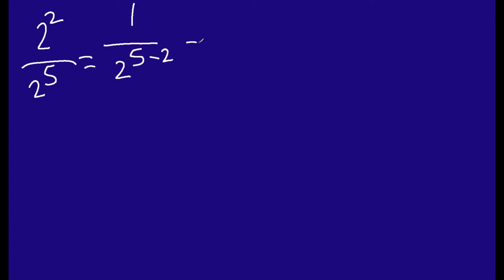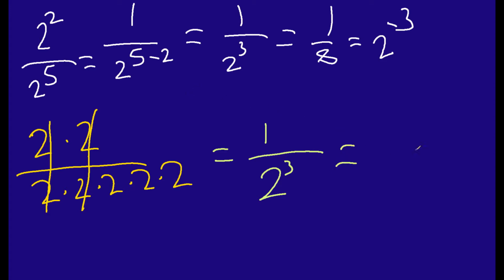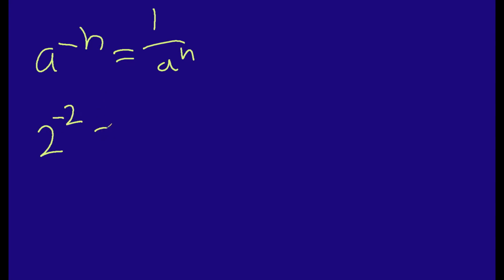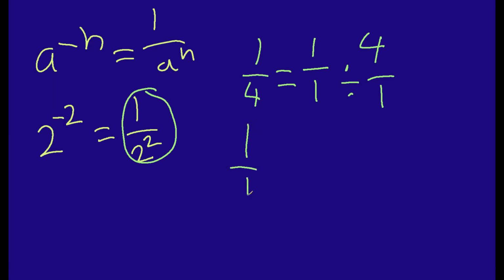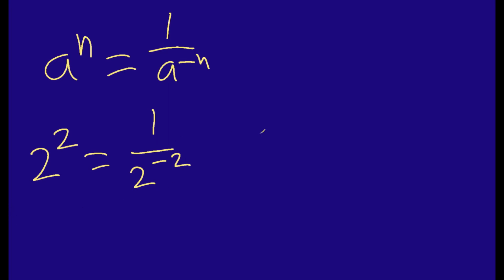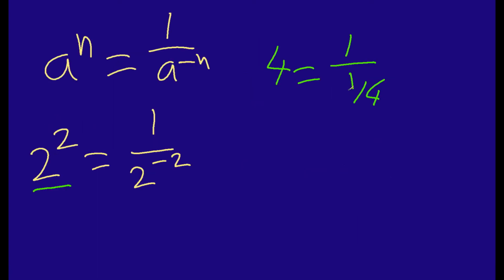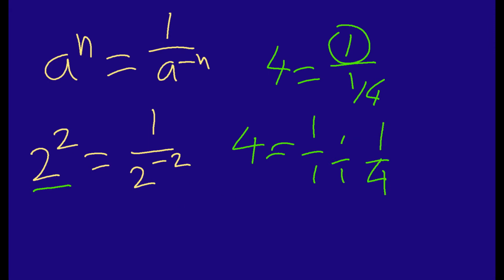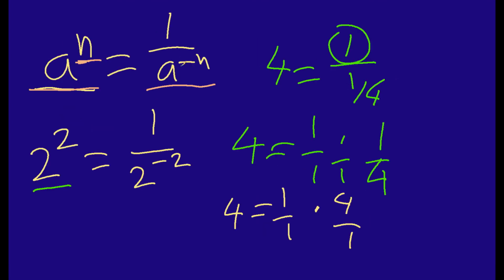Properties of Negative Exponents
Negative exponent properties.